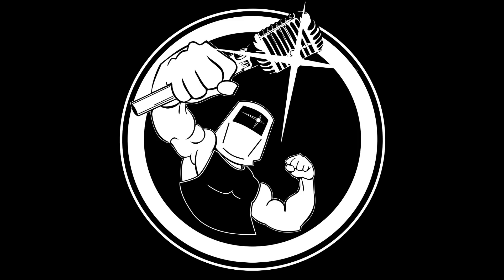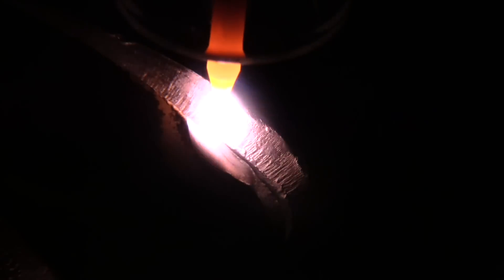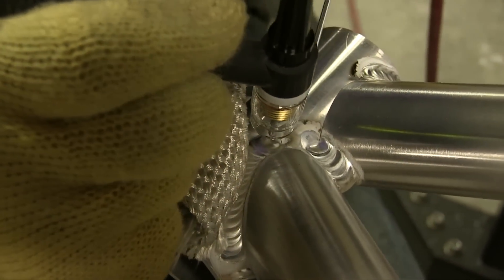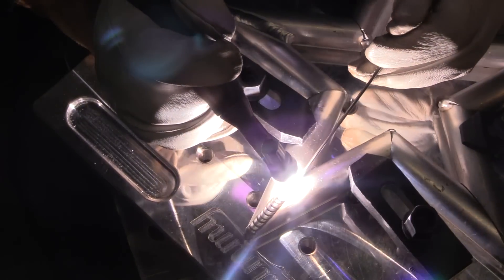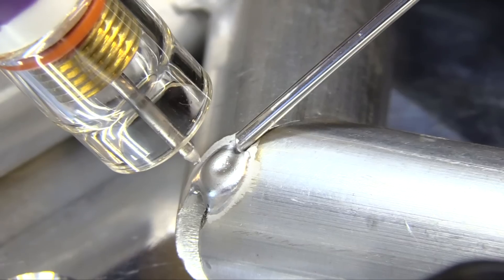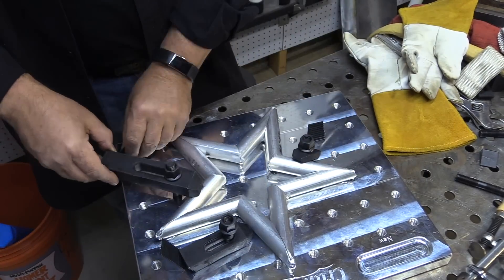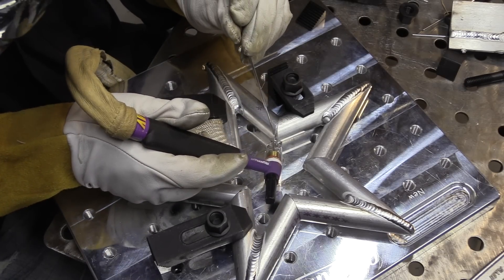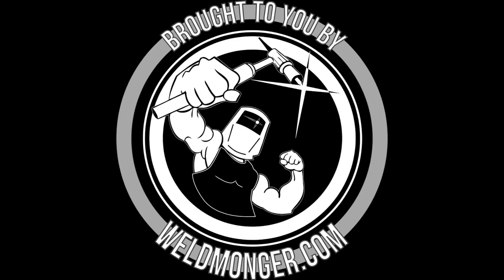TIG Welding Aluminum Tubing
to message Roy about a fixture just send him a DM on instagram to @crummywelding. price for the last batch was 199 plus shipping. not sure if price will stay at that permanently.

a few episodes ago on the welding tips and tricks podcast (me, Roy "Crummy" Crumrine, and Jonathan Lewis talked about welding tables, modular fixturing, clamps, and tools.
I ordered one of these Crummy Fixtures from Roy and I am glad I did.
I can think of several jobs where a fixture plate like this along some hold down clamps would have come in so handy.
Over the years I have done quite a bit of side hustle welding in my shop for small mom and pop size machine shops.
Often the machine shop would just be one or two people with no dedicated welder.
So it was a good fit for me to to their welding.
This turned into almost more than I could handle and eventually led to me starting a web site and online store at weldmonger.com